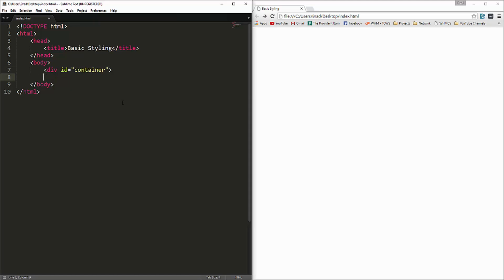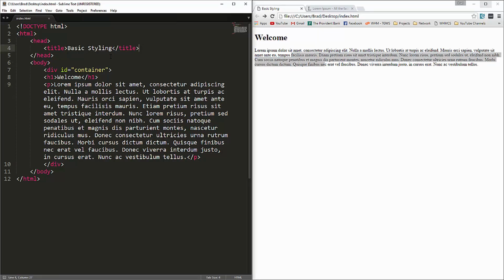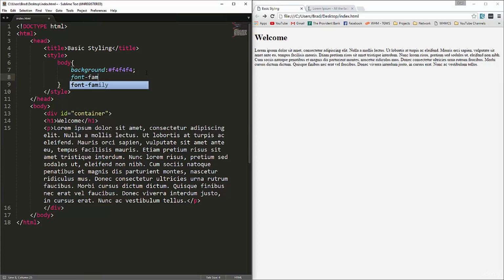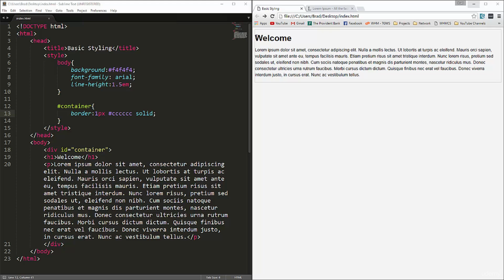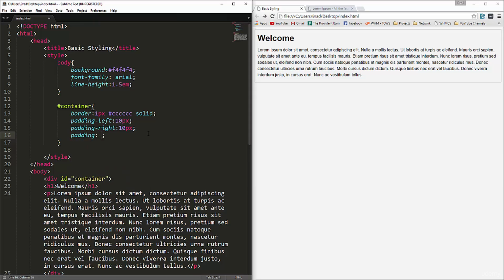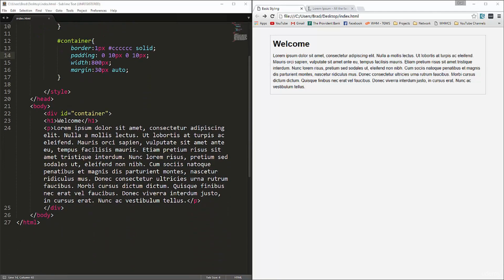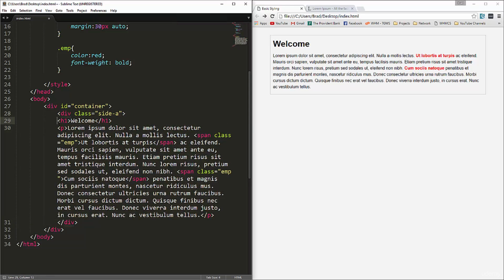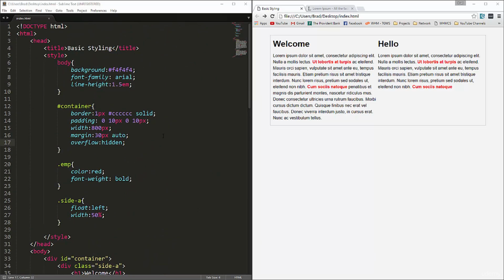006 Basic Styling Project on Basic CSS Course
006 Basic Styling   Project on Basic CSS Course. 006 Basic Styling   Project on Basic CSS Course. 006 Basic Styling   Project on Basic CSS Course. 006 Basic Styling   Project on Basic CSS Course.